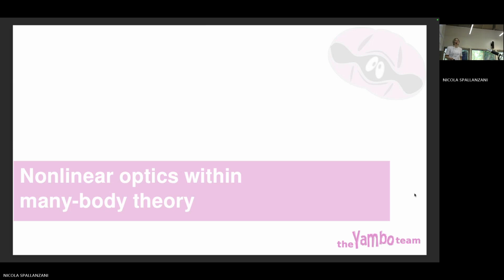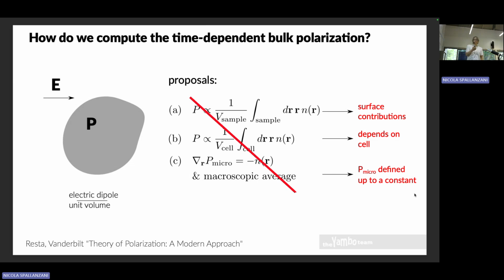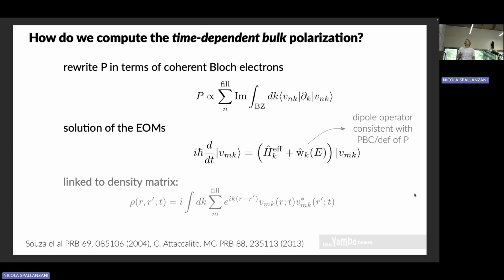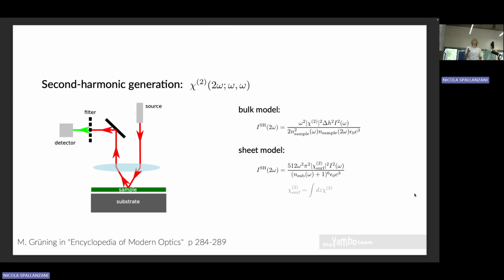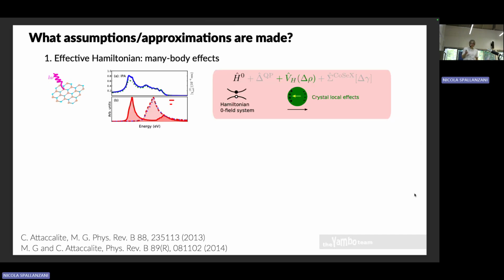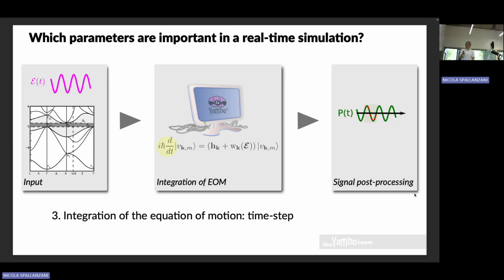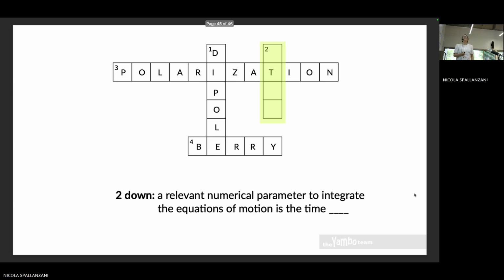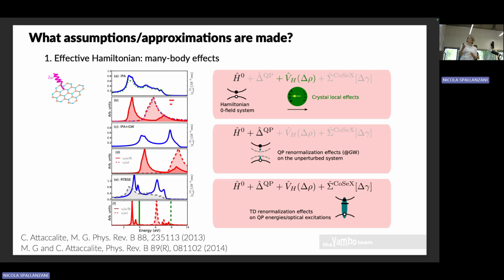Non-linear spectroscopy in Yambo